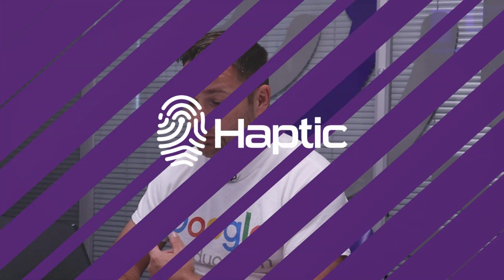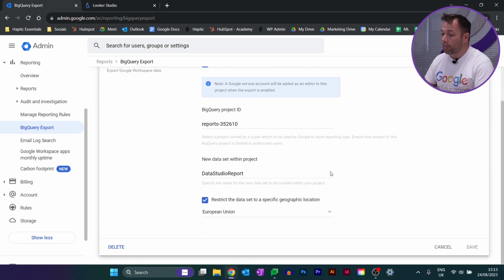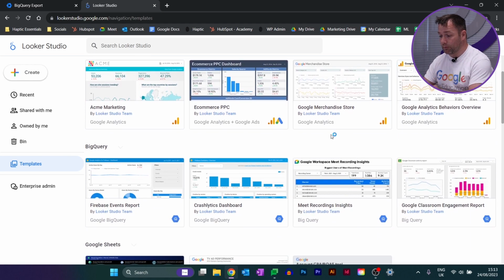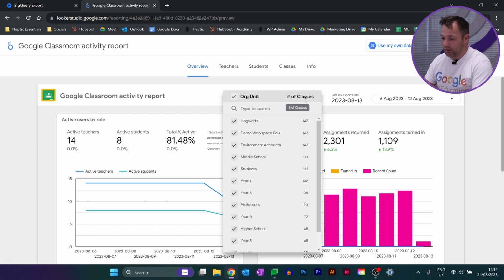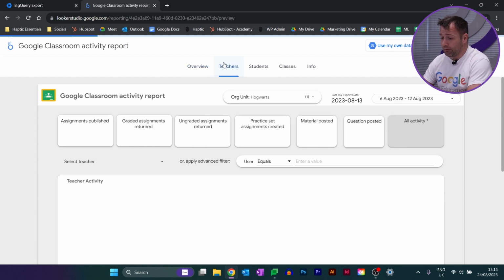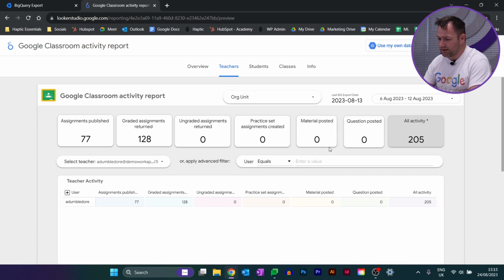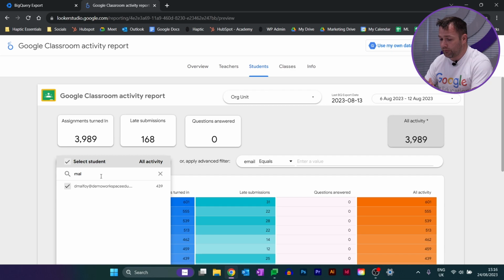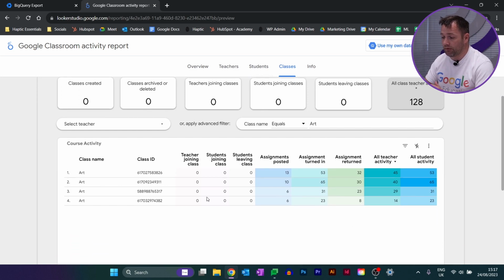Generate Google Classroom reports with this POWERFUL feature - Google BigQuery (full overview)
Start your FREE 60-day Google Workspace for Education Plus Guided Trial

Making use of Google's BigQuery feature within your Google Admin Console can make a huge difference to the way your school uses Google Classroom. BigQuery enables you to generate meaningful insights into how your students and staff are interacting with Classroom by allowing you to export valuable reports via Google Looker Studio.

Our Cloud Services Specialist Darrell takes you through how to use this little known feature, available within the Google Workspace for Education Standard and Plus editions.

00:00-01:04 - Intro
01:04-02:04 - Enabling BigQuery Export via Google Admin Console
02:04-02:48 - Generating a Classroom activity report using a BigQuery template in Looker Studio
02:48-03:33 - Filtering your report by school organisational units (OU's)
03:33-04:09 - Understanding how your teachers are using Google Classroom
04:09-04:52 - Understanding how students are using Google Classroom
04:52-05:12 - Filtering your Google Classroom activity report by classes
05:12-06:15 - Outro - Contact us to discuss your FREE Google Workspace for Education guided trial